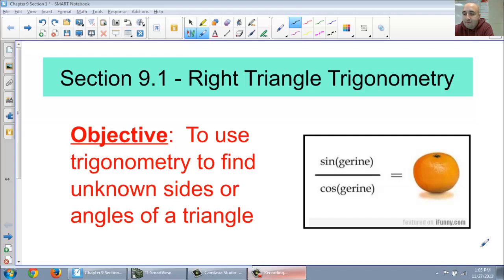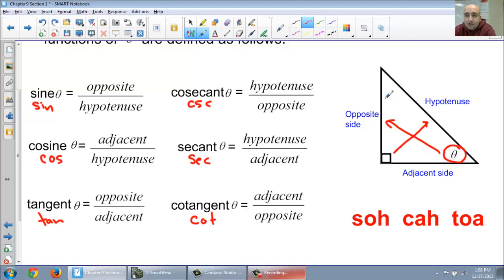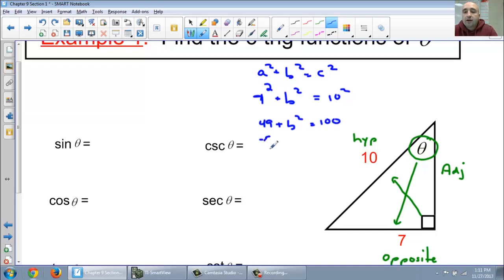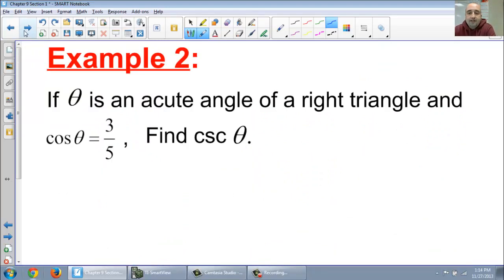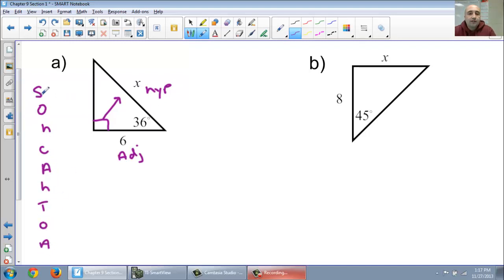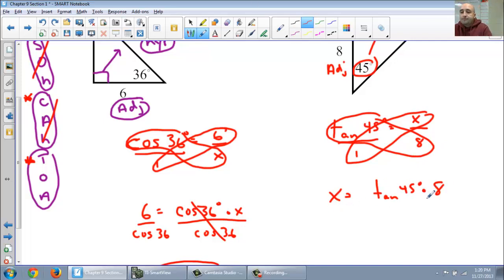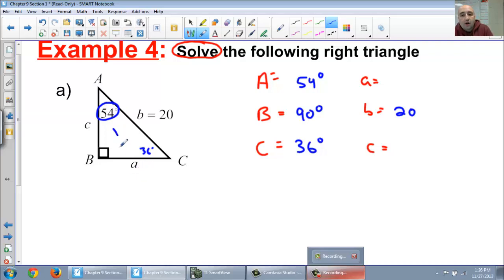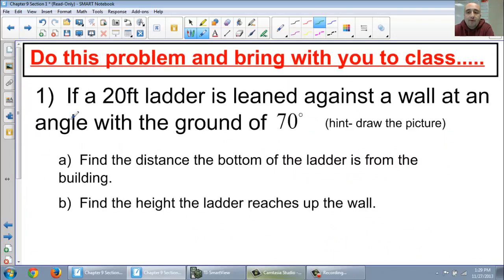Chapter 9 Section 1